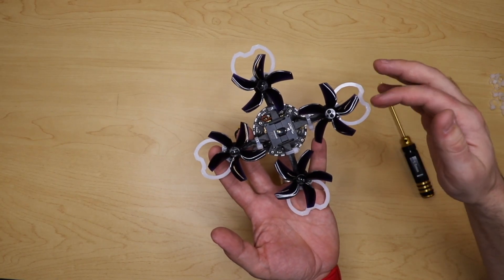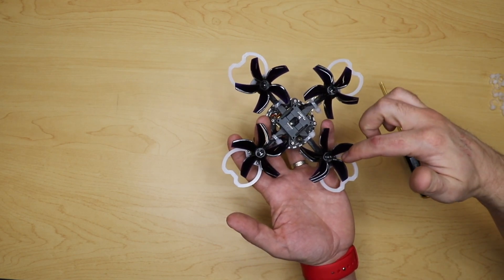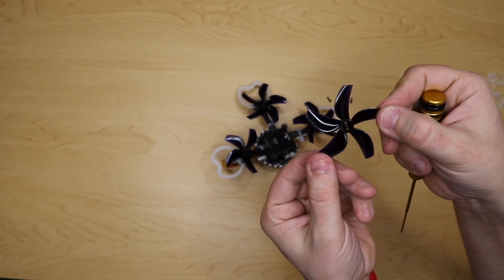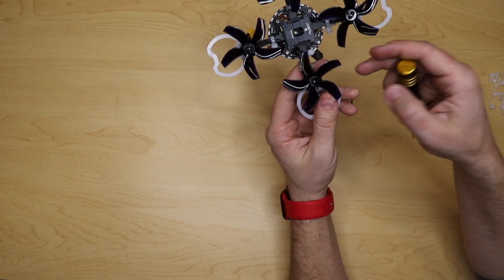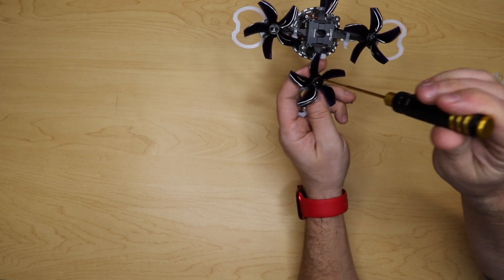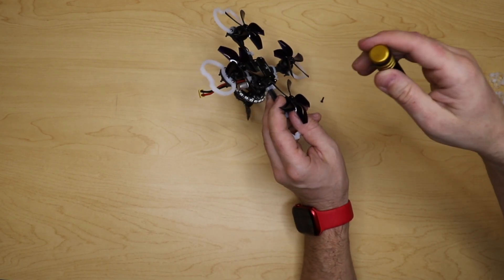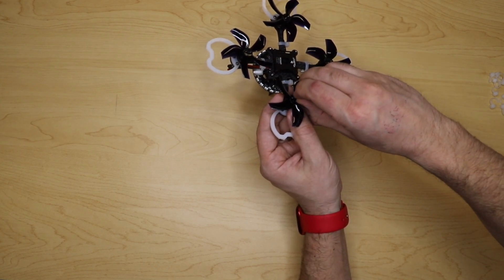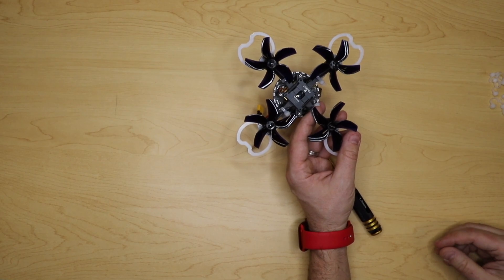How to add propellors to your drone soccer ball - Saker DS200 "Bantam" Drone Soccer Ball Assembly